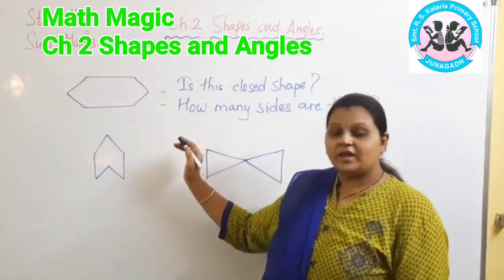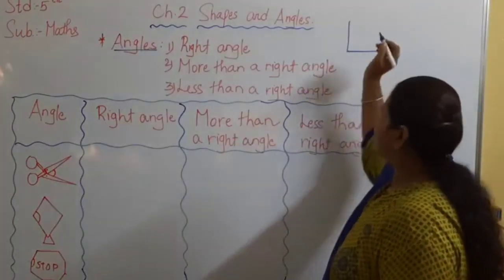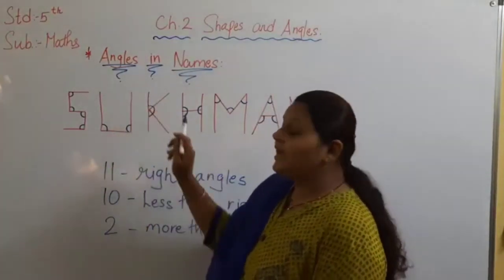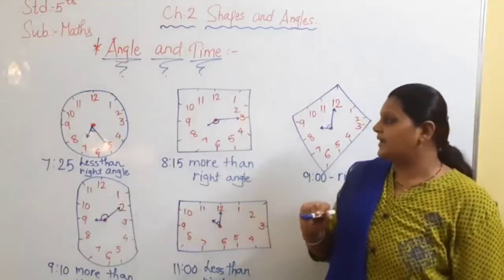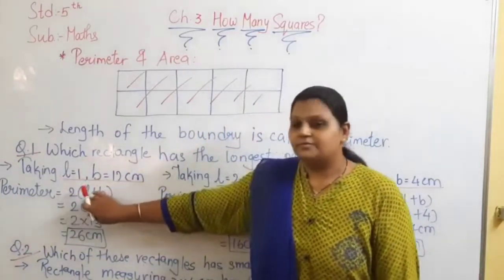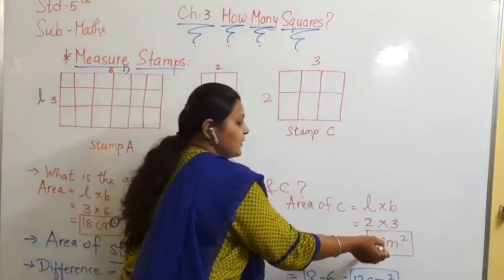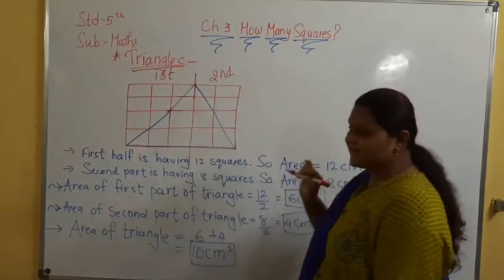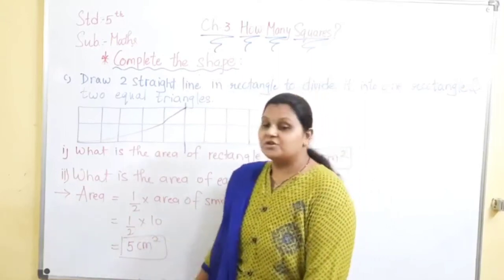Std-5th Maths Magic Ch 2 Shapes and Angles Ch 3 How many Squares? By Ms Pallavi Dholakiya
Std-5th Maths Magic Ch 2 Shapes and Angles
Ch 3 How many Squares?  By Ms Pallavi Dholakiya